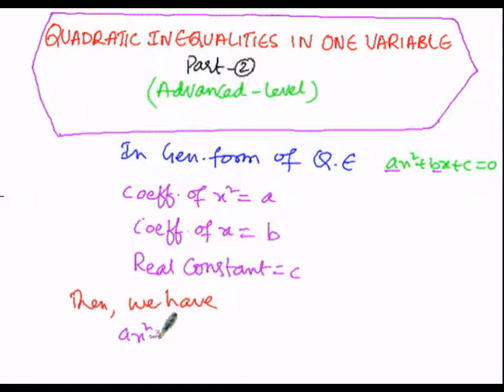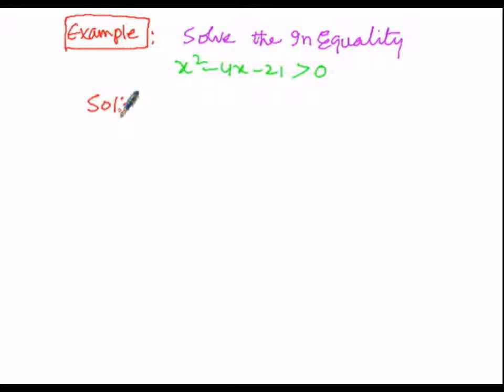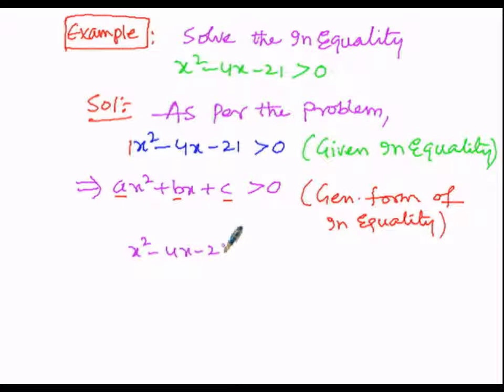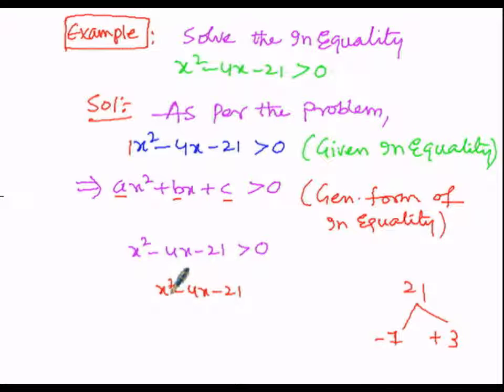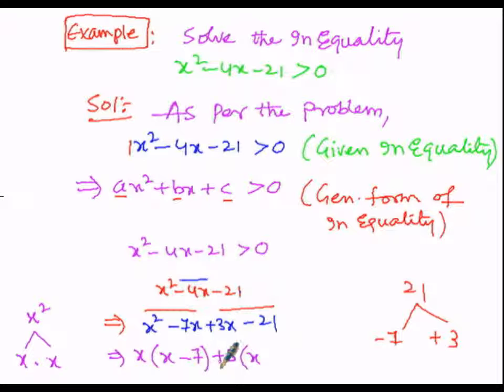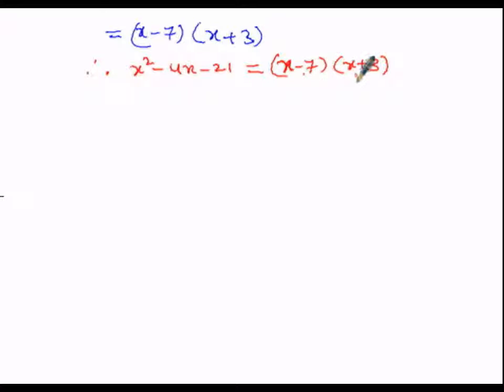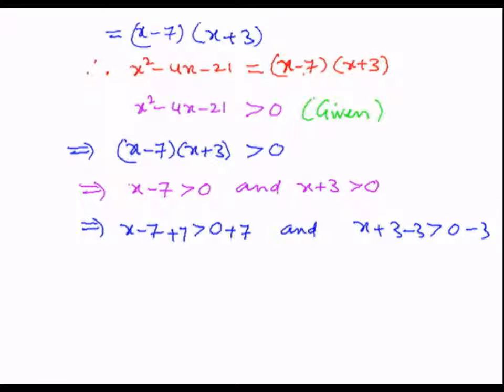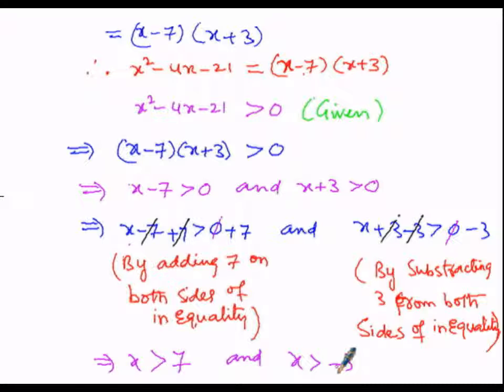Algebra Quadratic Inequalities in one variable part2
part1